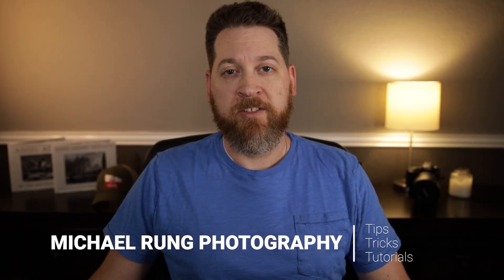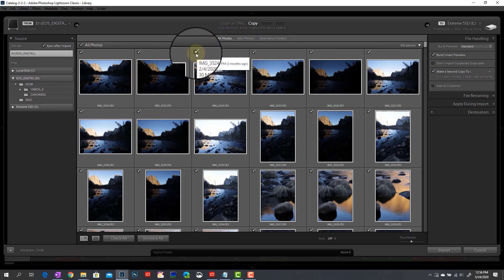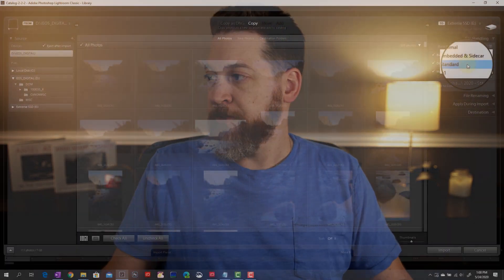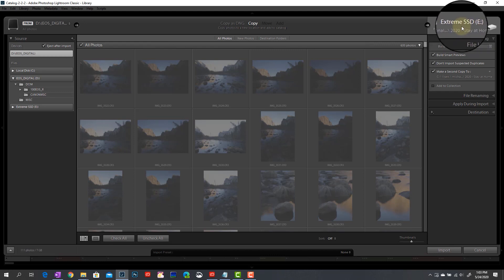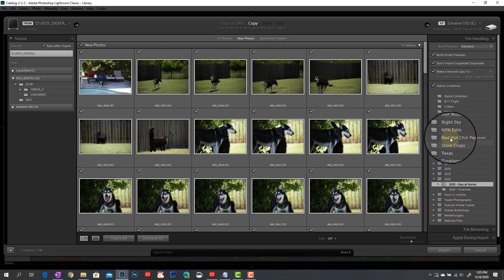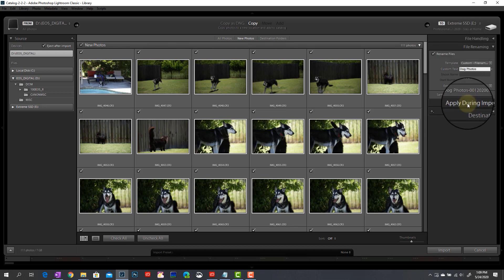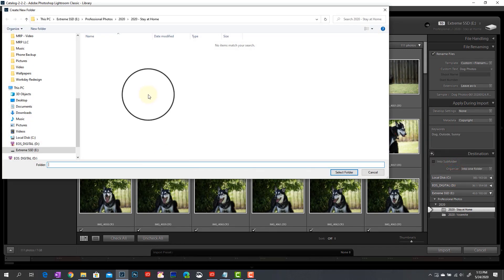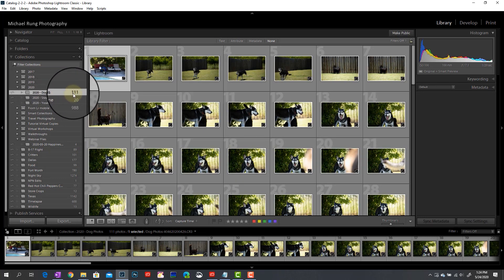Importing Images into Lightroom Classic - Settings, File Management, & Recommendations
Follow along with this how-to video as I take you through the Lightroom Classic import process step-by-step. In this tutorial, I'll discuss the different types of previews you can create, copying files to two locations at the same time, automatically renaming files, setting up keywords, and more.

FREE MEMBERSHIP / NEWSLETTER SIGNUP
Be the first to know about discounts, workshops, new blog entries, and more!